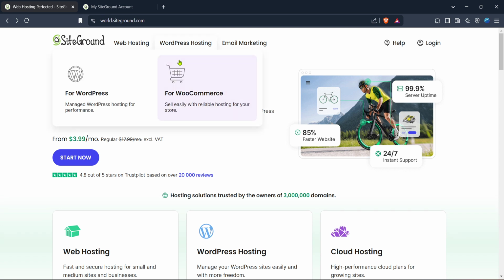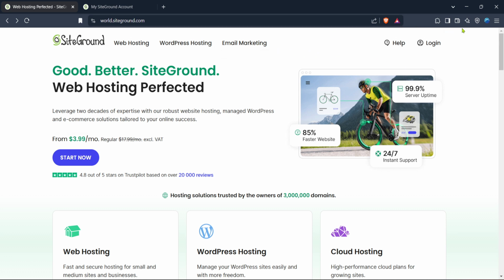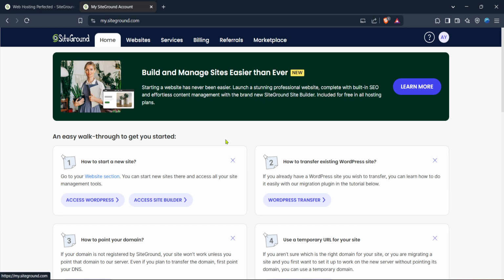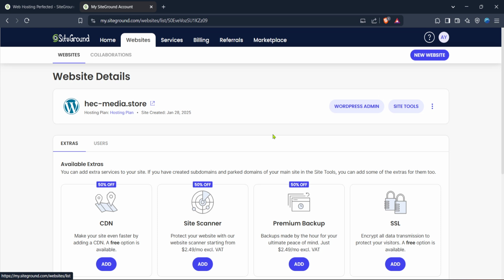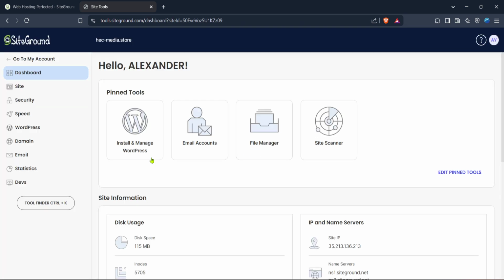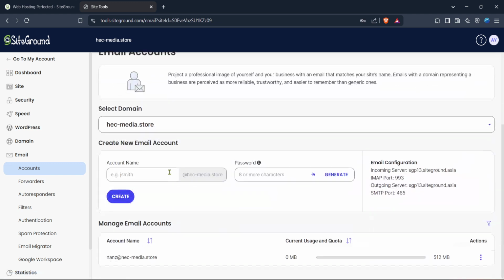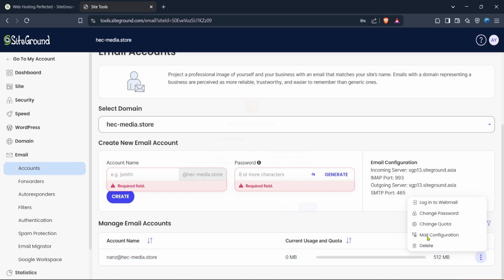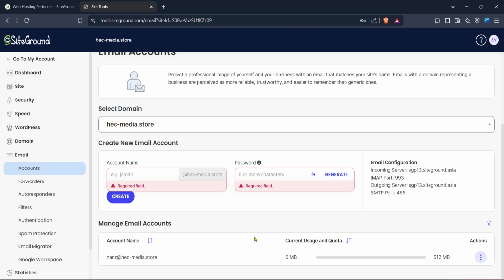How to Creating Email Accounts with Siteground (Full 2025 Guide)